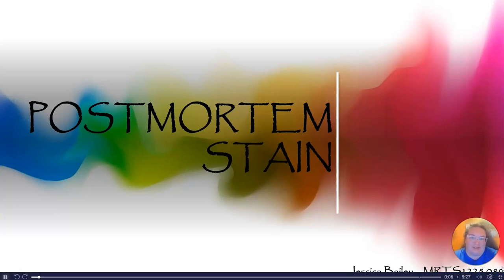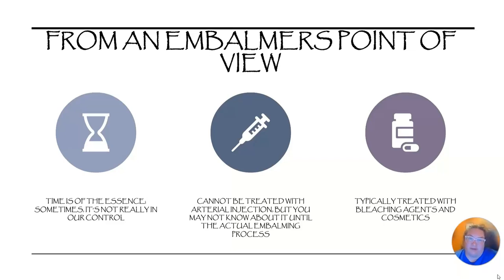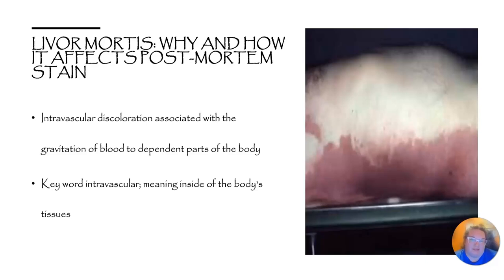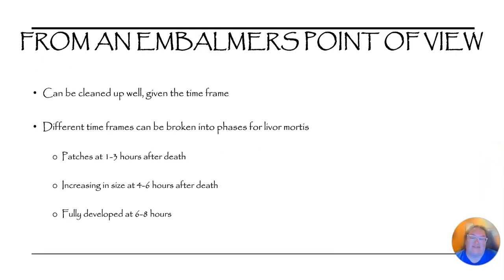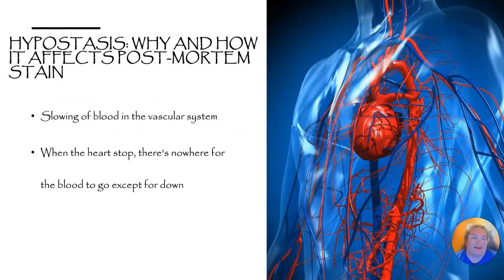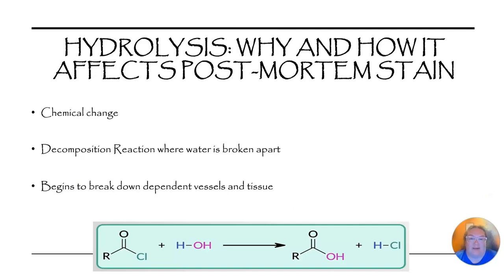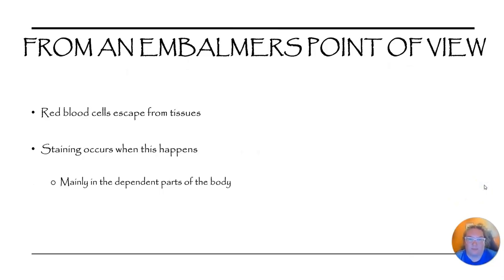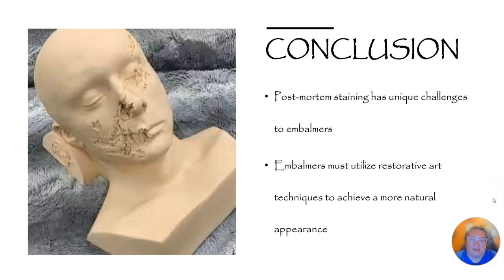Postmortem Stain - Jessica Bailey